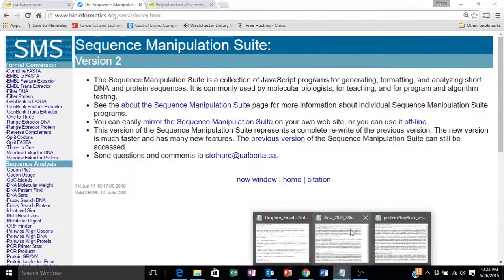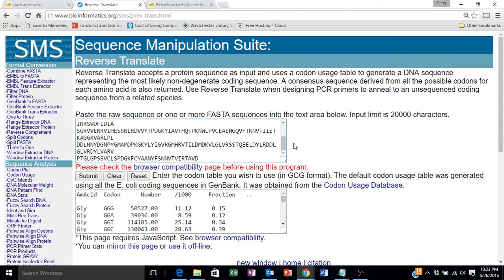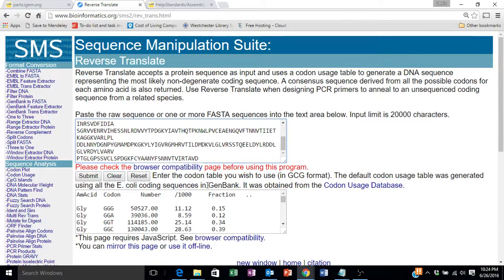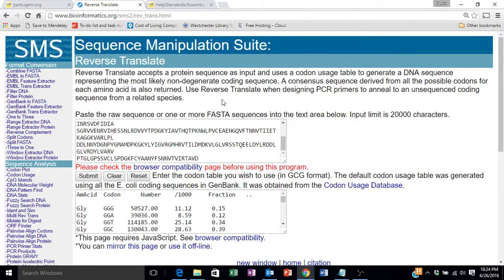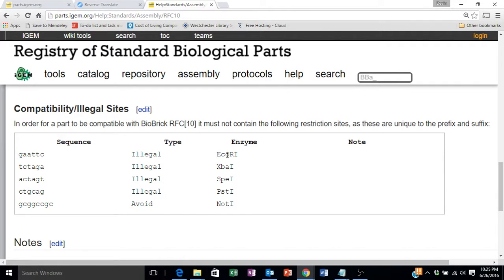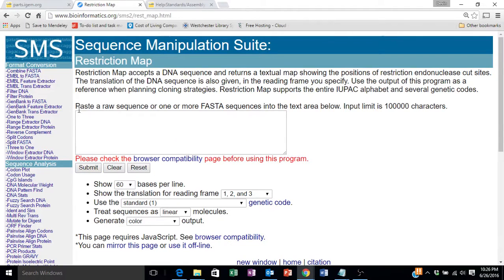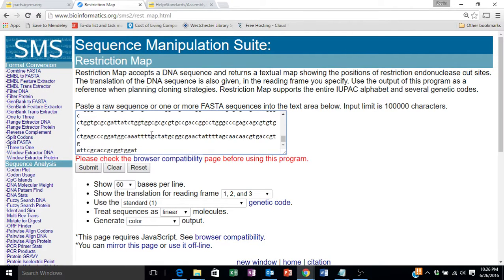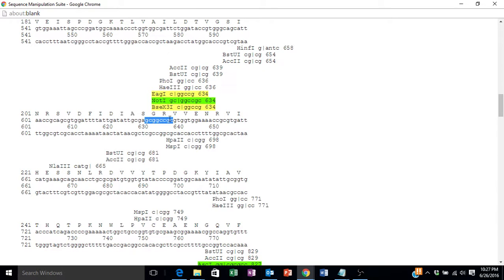Simple method for building an iGEM bio-brick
Starting with a protein sequence, I describe how to generate a DNA sequence that can be used as the basis of a bio-brick or part in an iGEM project.

This video was created for the benefit of the Kingsborough iGEM team. Here I utilize the Sequence Manipulation Suite